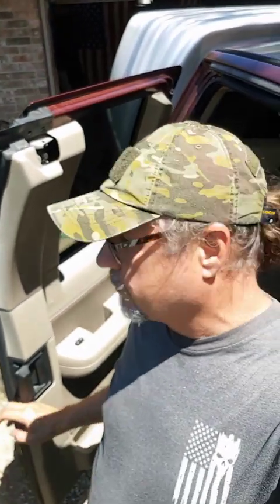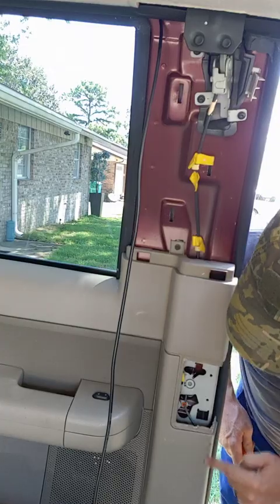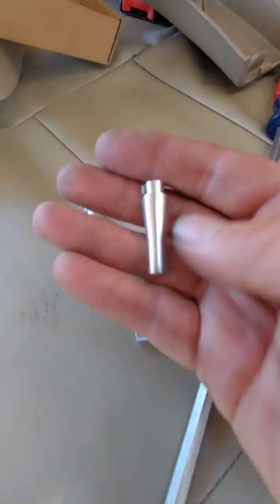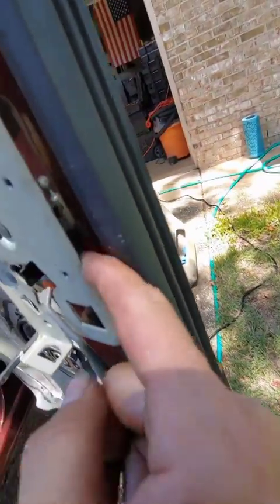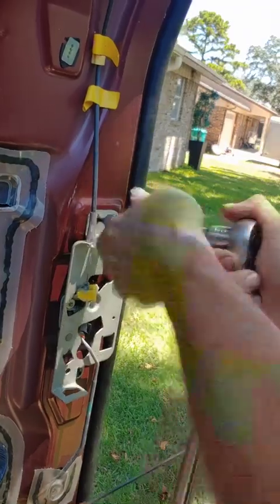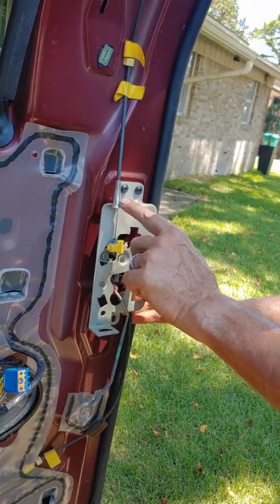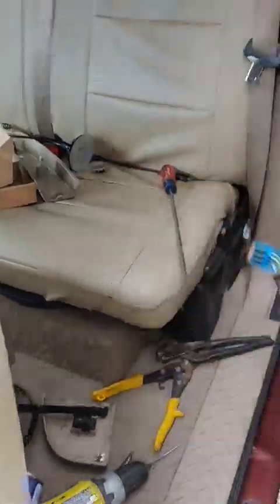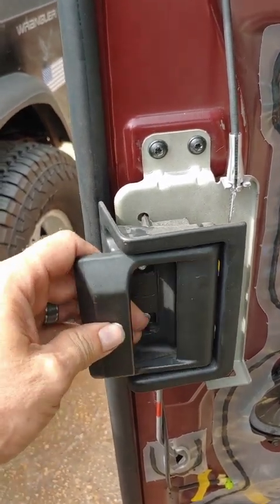Ford F150 Rear Door Repair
Ford F150 Extended Cab Rear Door Repair.  If the rear door latch on the Ford F150 fails, and the door is unable to be opened with the handle, this video will explain the process of repairing the problems.